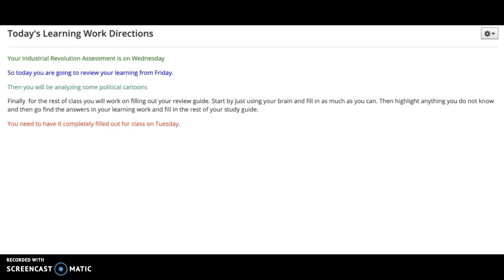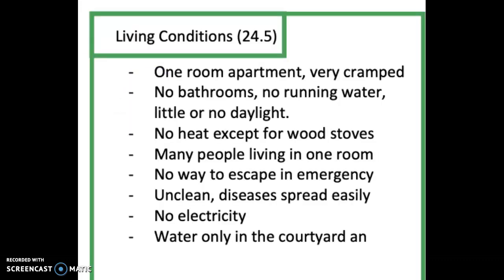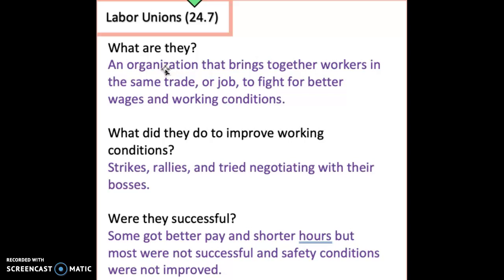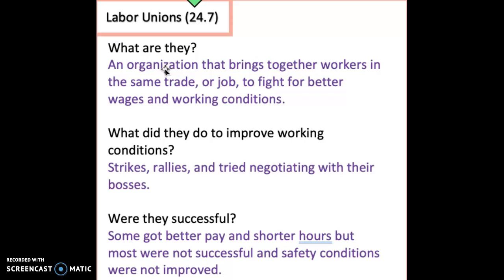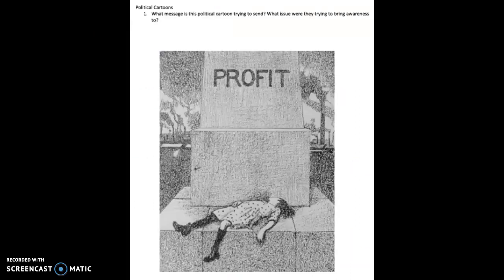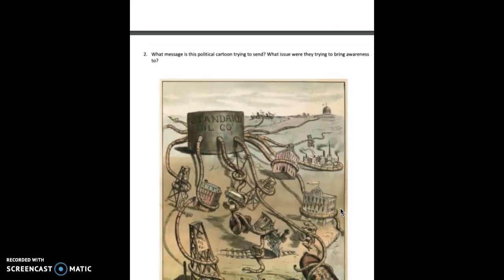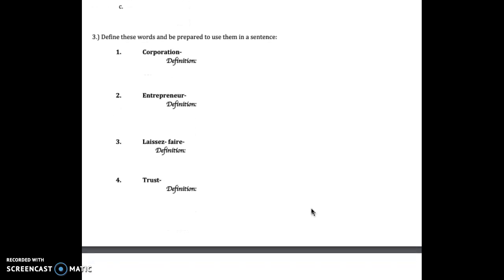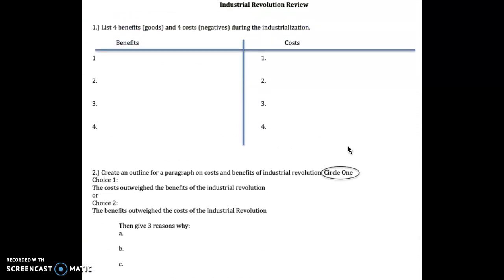Honors Learning Work Directions 12/20